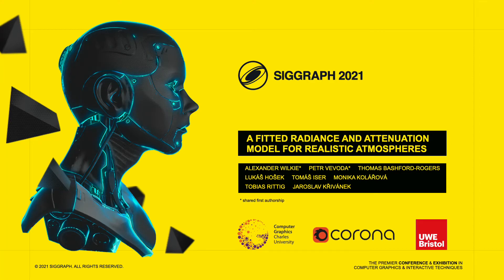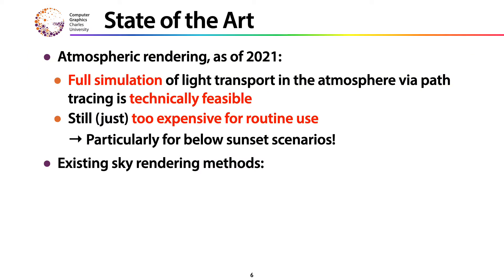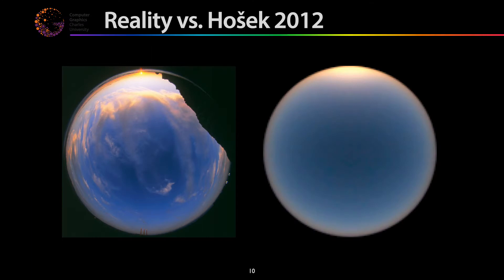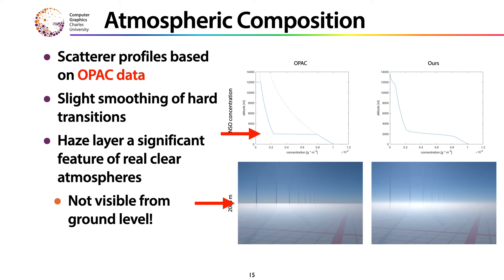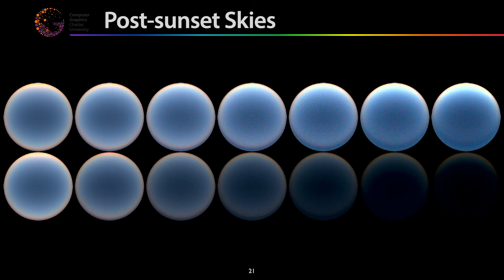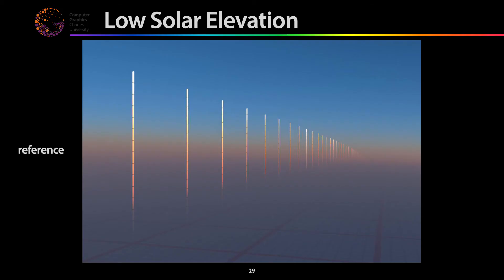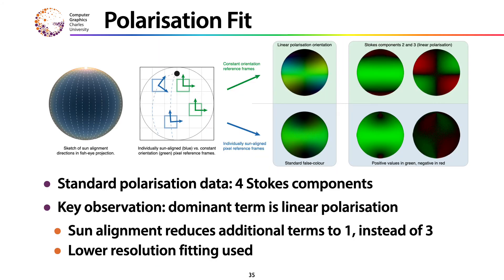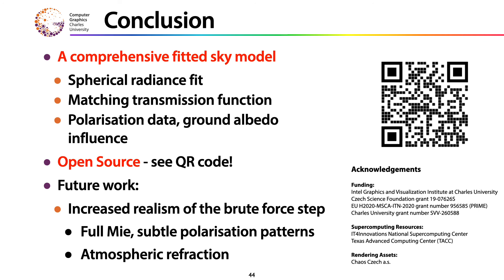A Fitted Radiance and Attenuation Model for Realistic Atmospheres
Paper presentation:

Alexander Wilkie, Petr Vévoda, Lukáš Hošek, Thomas Bashford-Rogers, Tomáš Iser, Monika Kolářová, Tobias Rittig, Jaroslav Křivánek

Published in: ACM Transactions on Graphics, Proceedings of SIGGRAPH